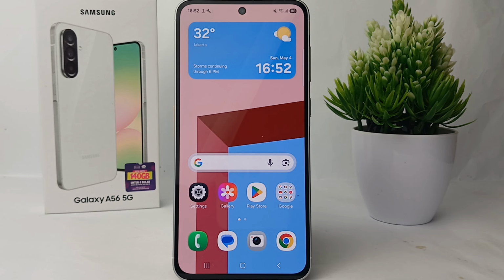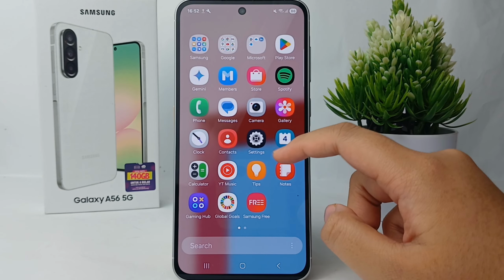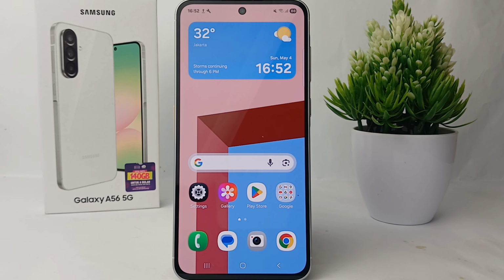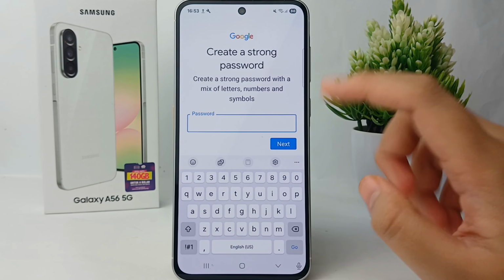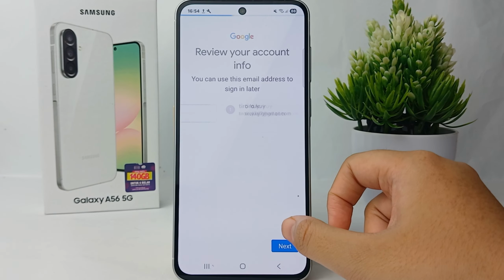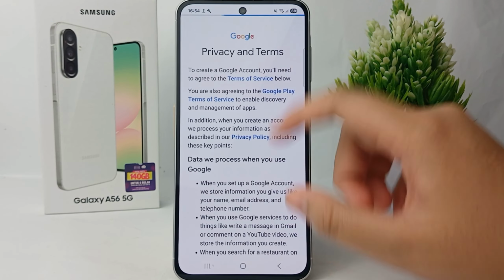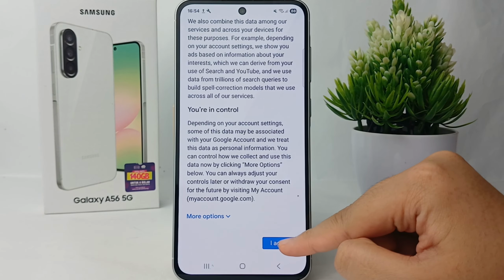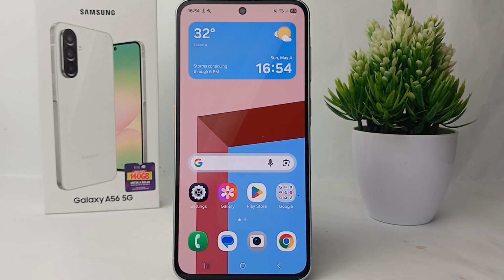How To Create New Google Play Store Account on Samsung Galaxy A56 5G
*this video is related to the search:
how to create new google play store account
how to create new google play store account on samsung
how to create new google play store account on samsung galaxy
a56 5g
create new google play store account on galaxy a56 5g
create new google play store account on samsung